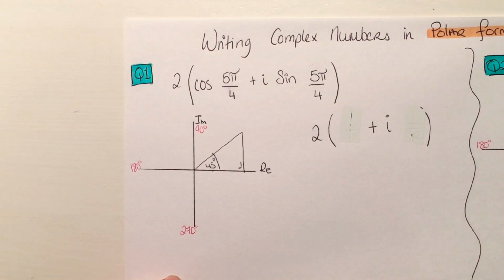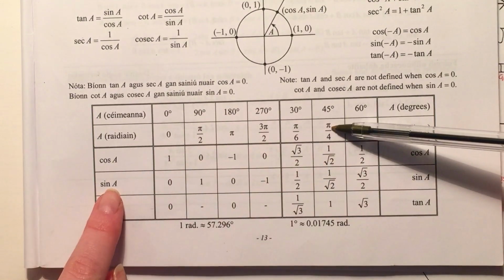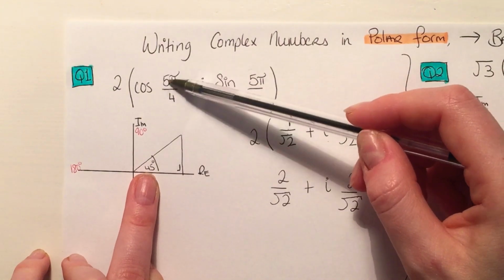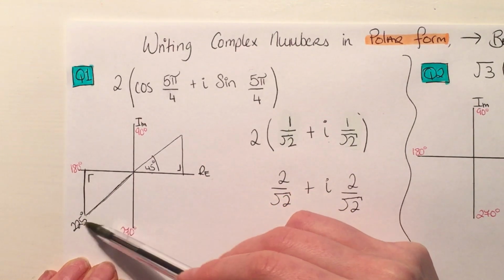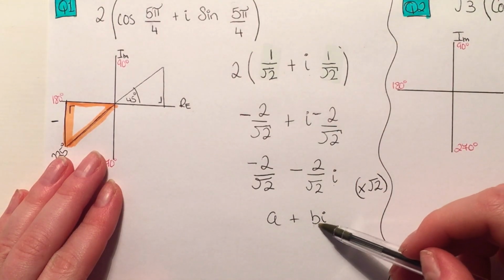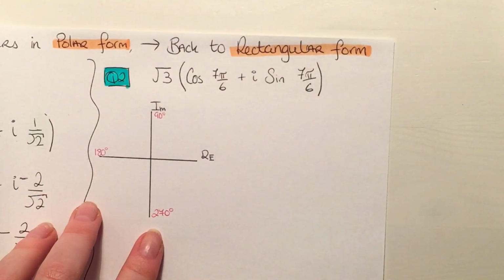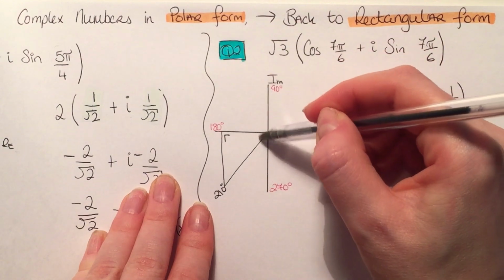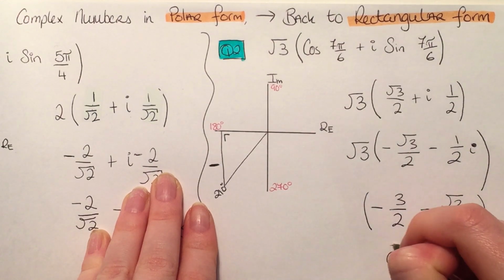Polar Form - Rectangular Form (a +bi)